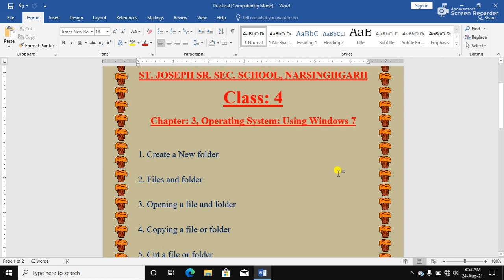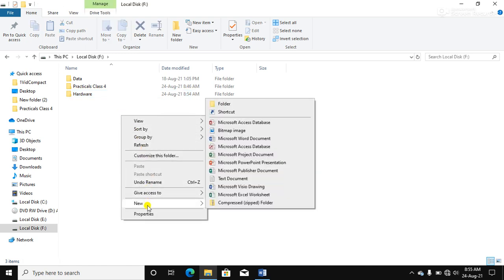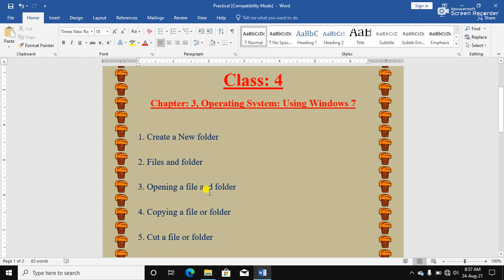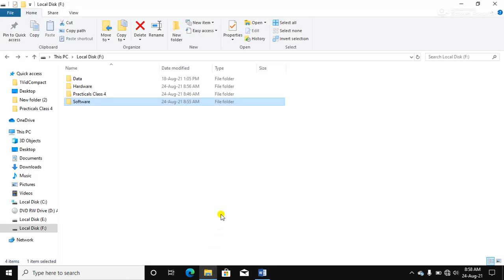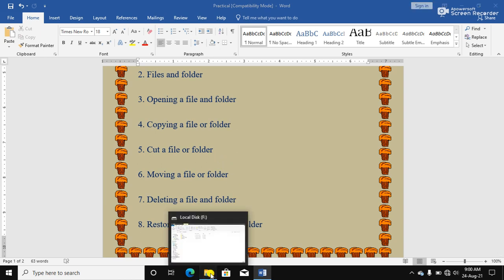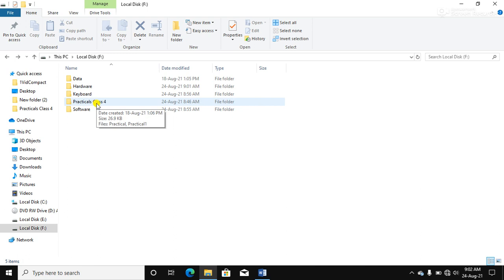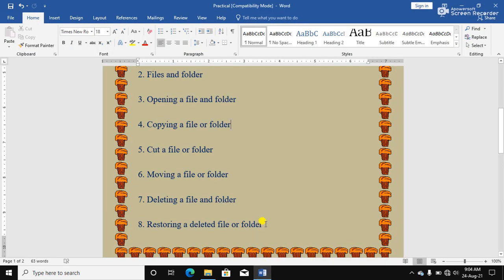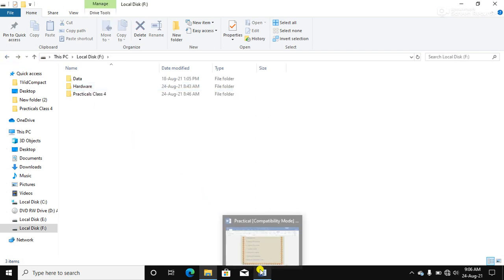SJS - NGH Class 4 COMPUTER - 05